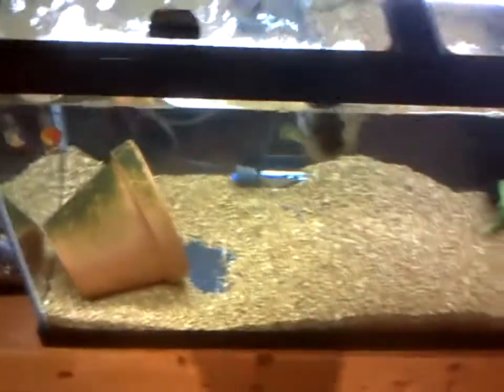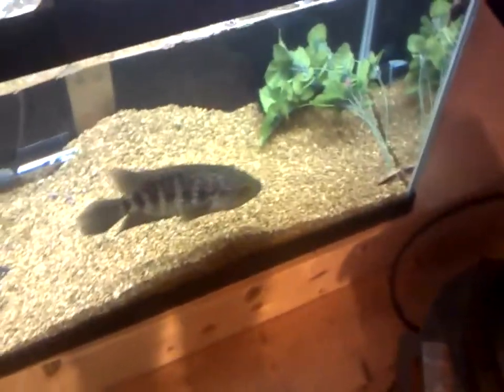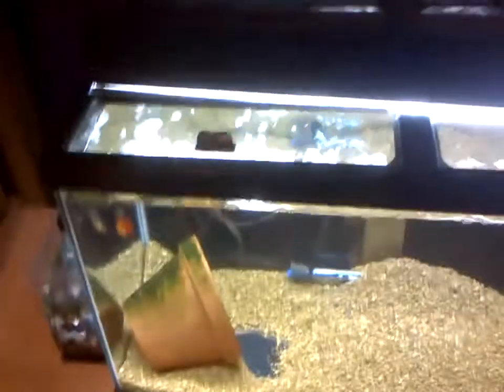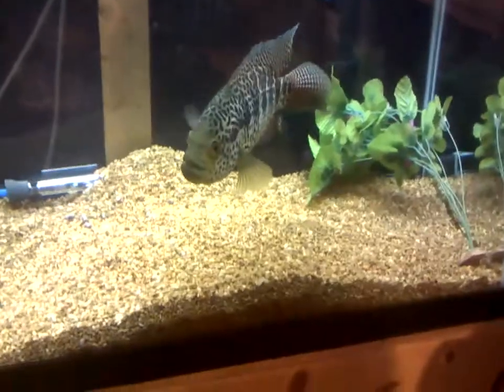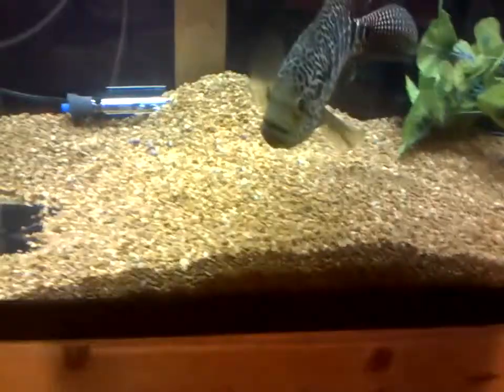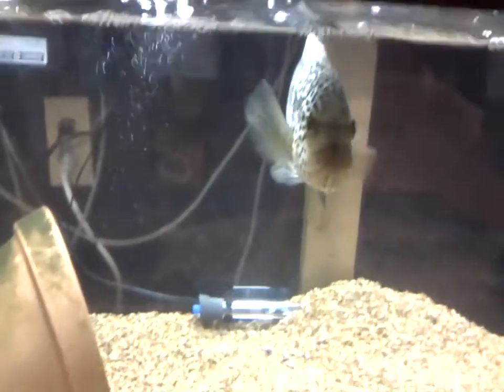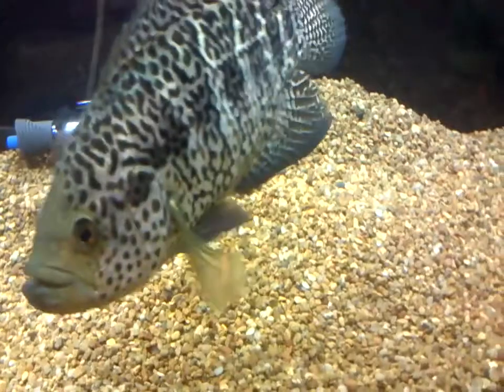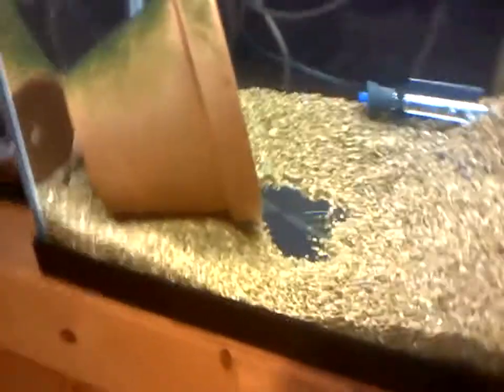Contest entry for every thing fish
Good luck to every one who entered may the best entry win.